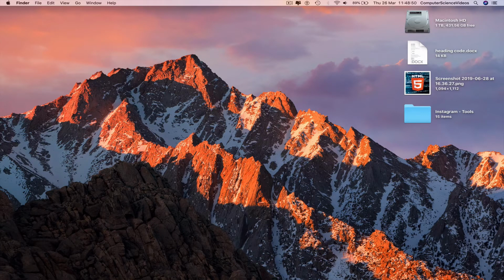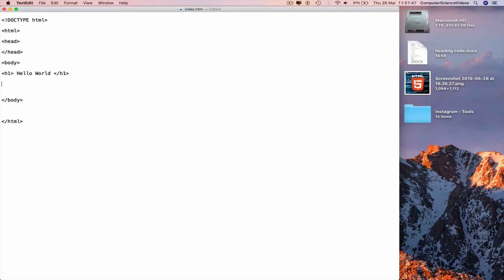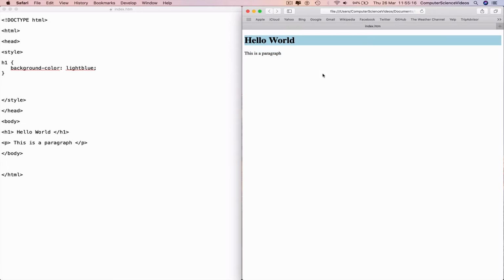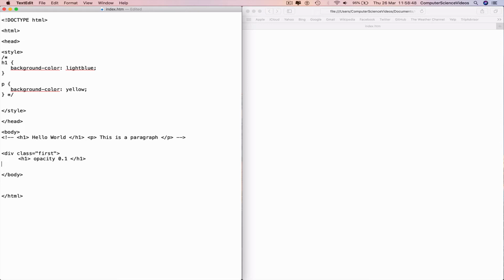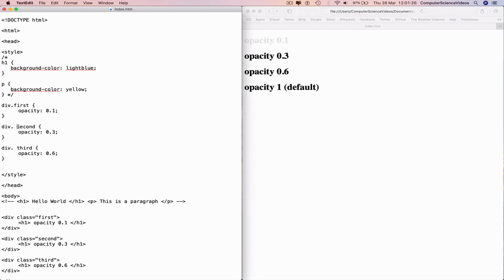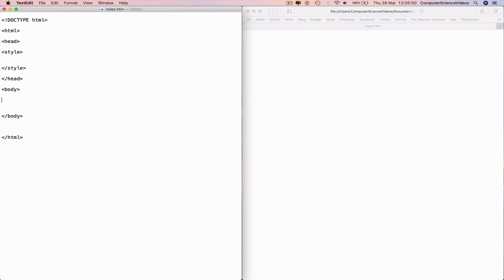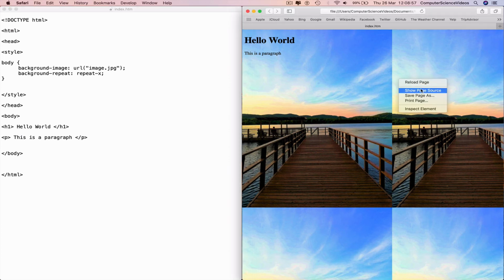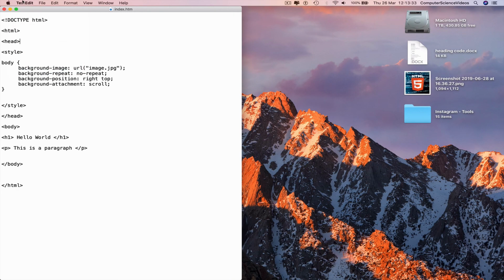CSS3 PROGRAMMING - Tutorial 7 | CSS - Backgrounds